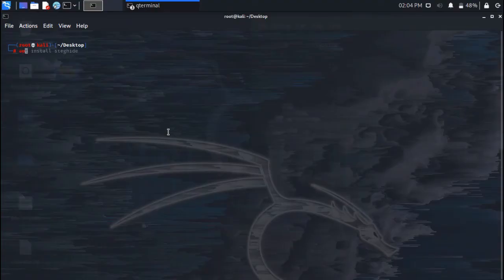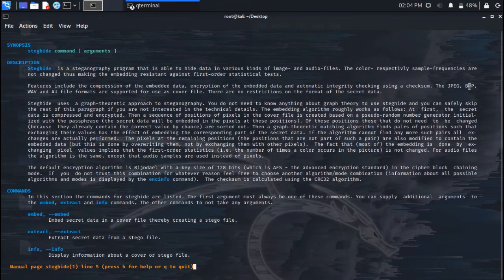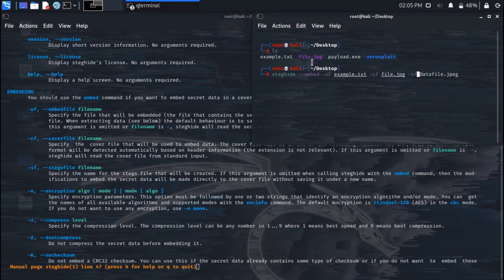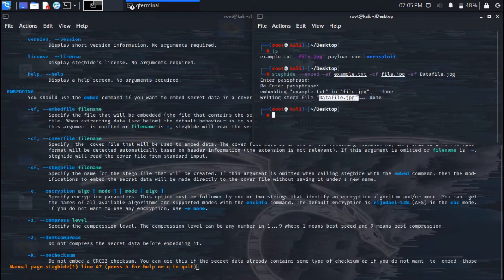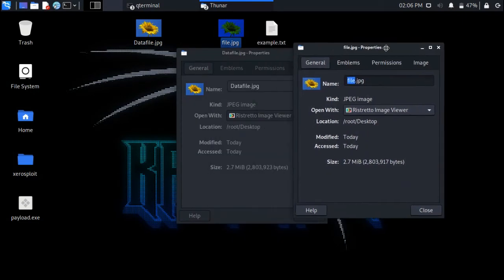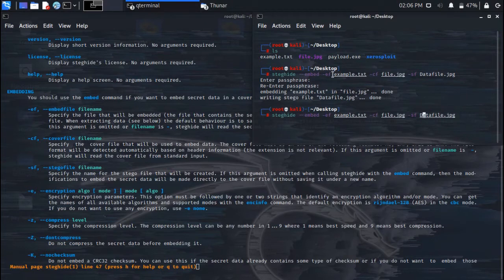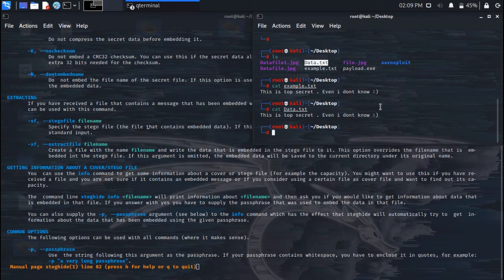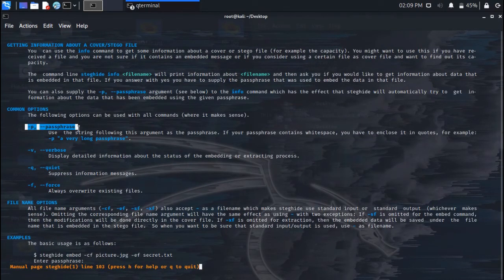Steghide - Cover Sensitive Files inside Images and audios|Kali Linux| Installation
Commands:
$ apt install steghide
$steghide --embed -ef   -cf    -sf
$ steghide --extract -sf    -xf

END!!!

All video’s and tutorials are for informational and educational purposes only. We believe that ethical hacking, information security and cyber security should be familiar subjects to anyone using digital information and computers. We believe that it is impossible to defend yourself from hackers without knowing how hacking is done. The tutorials and videos provided on This channel is only for those who are interested to learn about Ethical Hacking, Security, Penetration Testing and malware analysis.Cybersploit is against misuse of the information and we strongly suggest against it. Please regard the word hacking as ethical hacking or penetration testing every time this word is used.

All tutorials and videos have been made using our own routers, servers, websites and other resources, they do not contain any illegal activity. We do not promote, encourage, support or excite any illegal activity or hacking without written permission in general. We want to raise security awareness and inform our readers on how to prevent themselves from being a victim of hackers. If you plan to use the information for illegal purposes, please leave this Video now. We cannot be held responsible for any misuse of the given information.